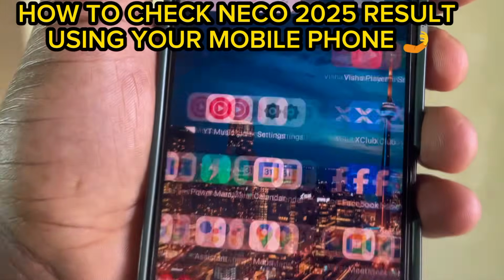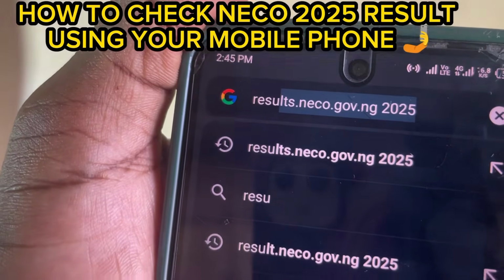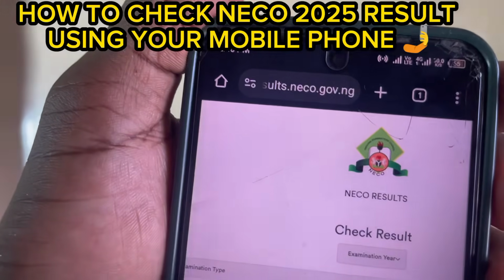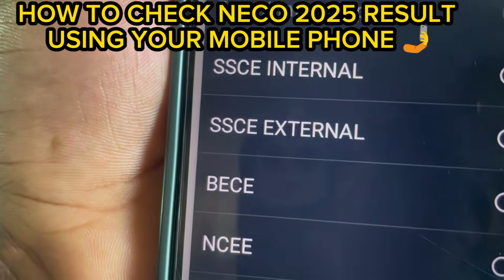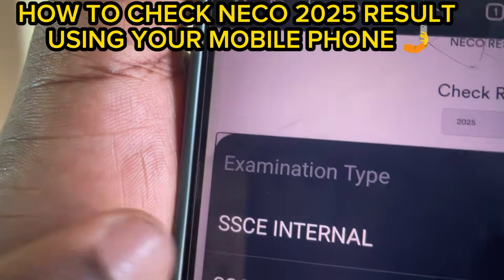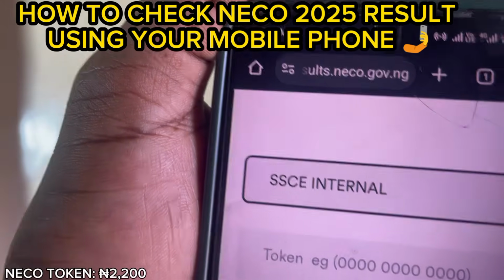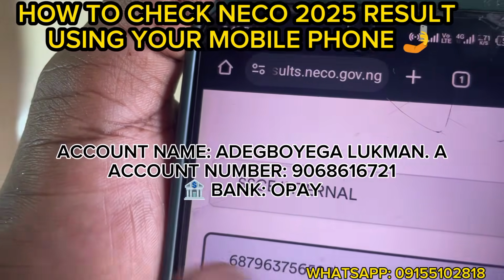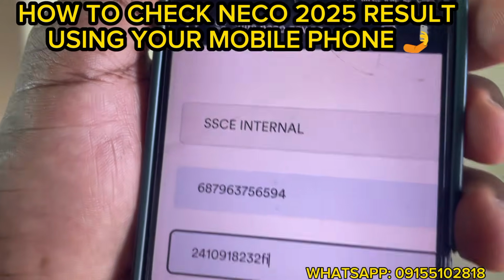NECO 2026 Result is Out! | How to Check NECO Result Online | using your phone 🤳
NECO 2025 Result is finally out!
In this video, I will show you step by step how to check your NECO 2025 result online easily.
Just follow this simple guide.

 How to check NECO result 2025
 Link to check NECO result 2025